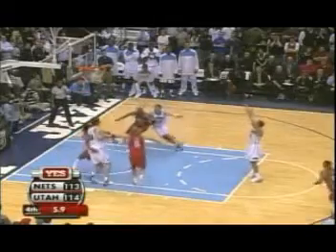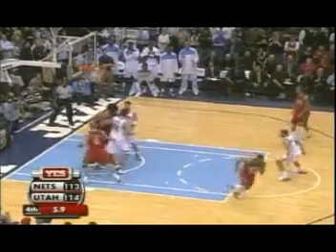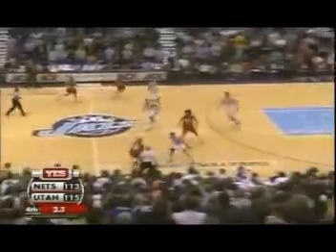Carter2007 top10 plays